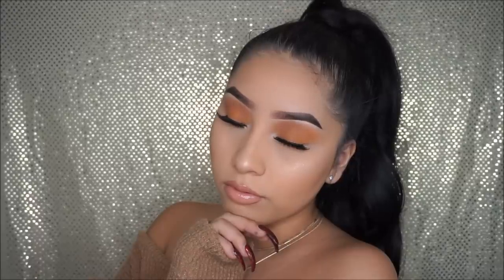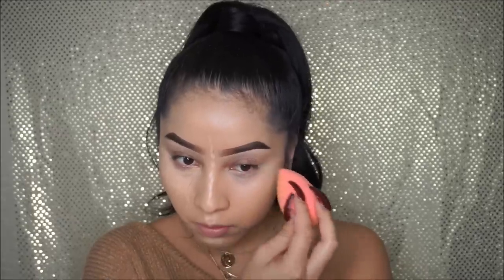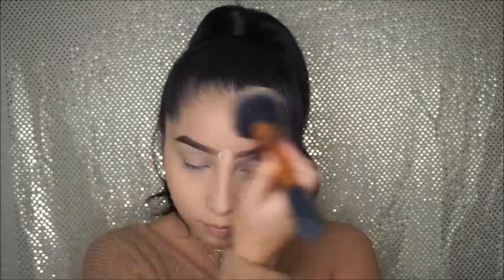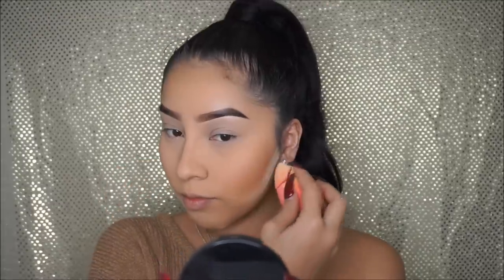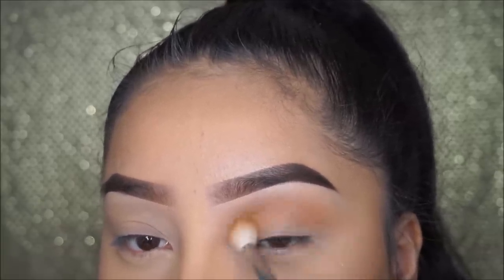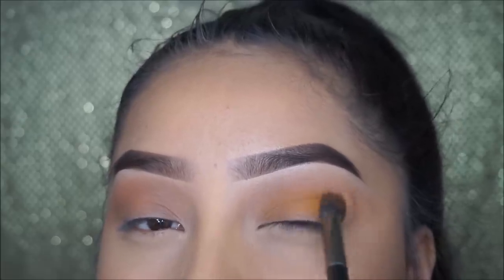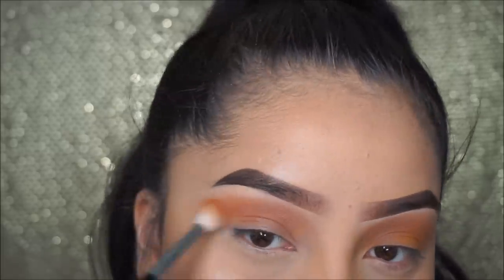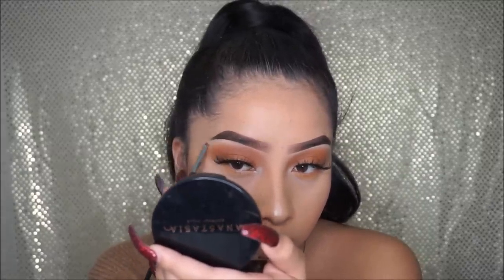Everyday Makeup | Jocy Reyes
Hi Babies I Hope You Loves Todays Video 🌹

Products Used

-MakeupForever Ultra HD Foundation Stick “Y375”
-Maybelline Fit Me Concealer “10”
-Makeup Revolution Baking Powder “Banana”
-Physicians Formula Butter Bronzer
-Dandelion Blush By Benefitcosmetics
-ABH So Hollywood Illuminator
-Jaclyn Hill X Morphe Brushes Palette
-Colourpop X Iluvsarahiii lipgloss “Curvii”

Add Me On Snapchat ➡️ Jojobeautyy 👻

My Name Is Jocelyn Reyes I Am A 18 Year Old Girl Who Loves Makeup And Fashion. In My Chanel You'll Find A lot Of Makeup Tutorials & Fashion Videos .

I Love & Appreciate Every Single One Of You.